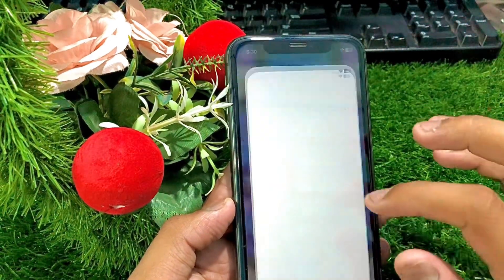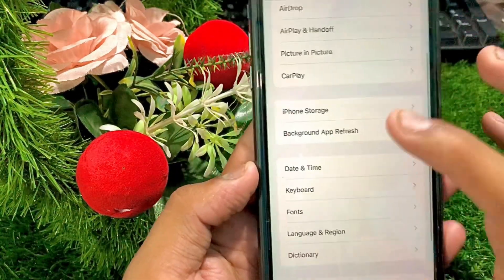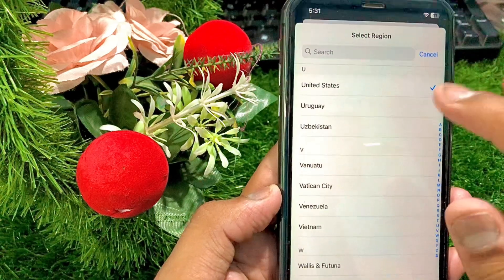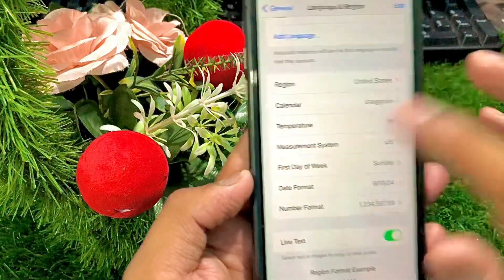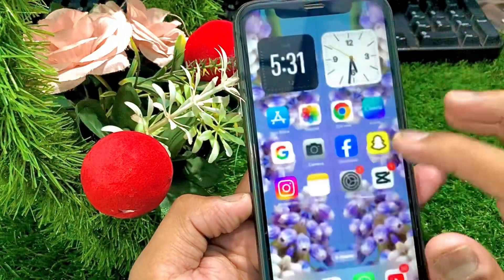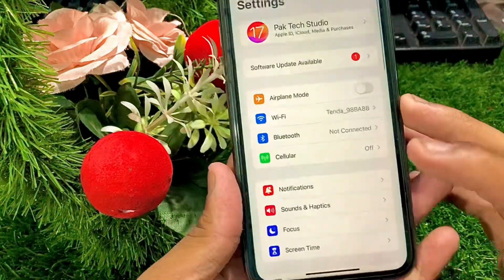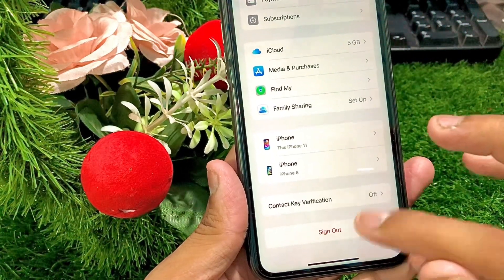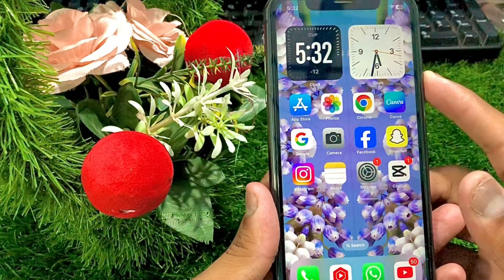iOS 18 Beta : Fix Your Apple ID Is Not Eligible To Use This Application At This Time / iPhone / 2024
Related Titles :-

1 ) your apple id is not eligible to use this application at this time

2 ) your apple id is not eligible to use this application at this time ios 17

3 ) your apple id is not eligible to use this application at this time apple developer

4 ) your apple id is not eligible to use this application at this time ios 16

Title:

"Unlock the Power of Apple Development: Explore the Apple Developer Website"

Description:

"Discover the ultimate resource for Apple developers! The Apple Developer website is your one-stop shop for everything you need to create innovative apps, games, and experiences for Apple platforms.

Explore:

- Developer tools and software: Xcode, Swift, SwiftUI, and more

- Detailed documentation and APIs: Get the information you need to bring your ideas to life

- Sample code and tutorials: Learn from experts and get hands-on experience

- Community forums and support: Connect with fellow developers and get help when you need it

- Events and conferences: Stay up-to-date with the latest Apple developer news and announcements

Whether you're a seasoned pro or just starting out, the Apple Developer website has everything you need to succeed. Visit now and unlock the full potential of Apple development!